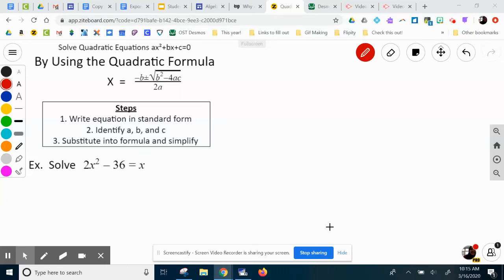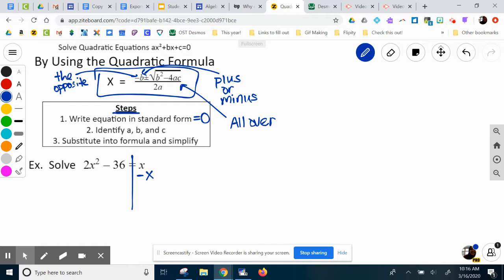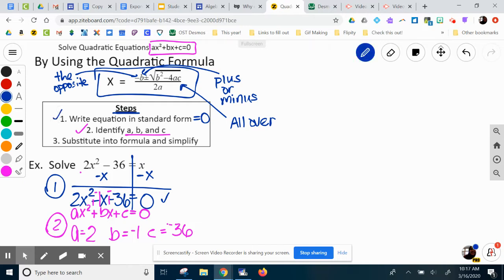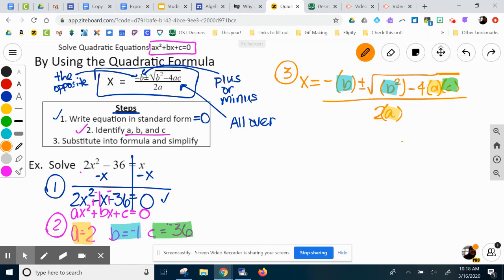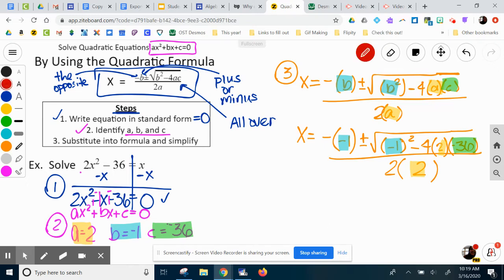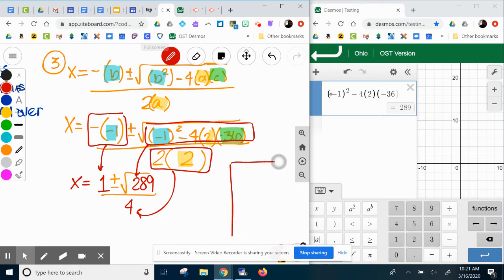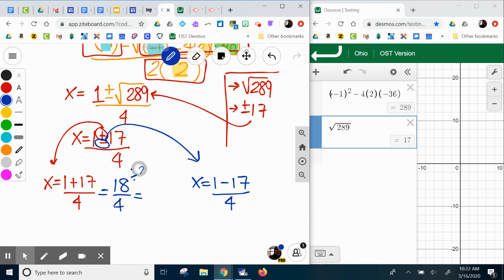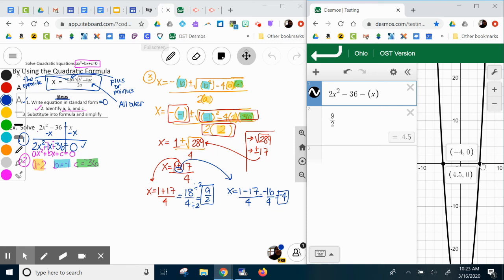Quadratic Formula #1 Notes